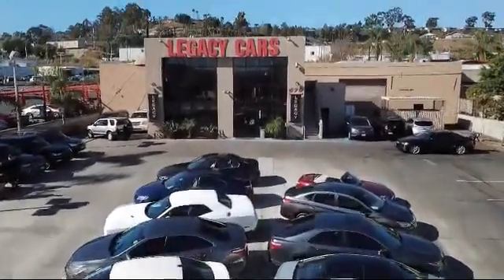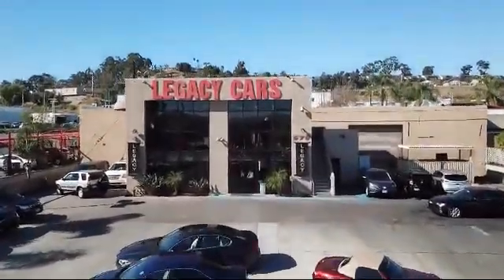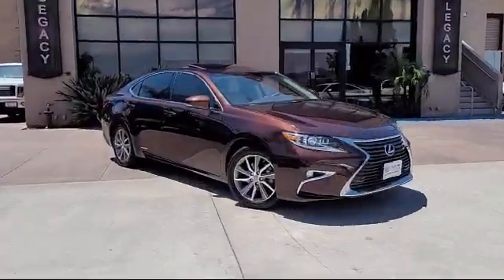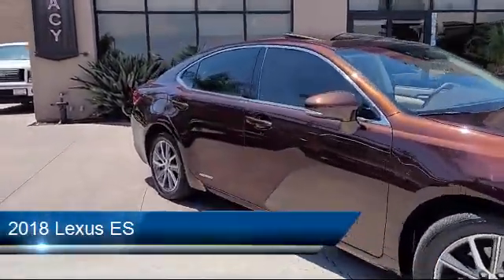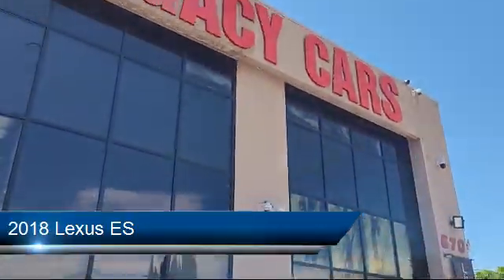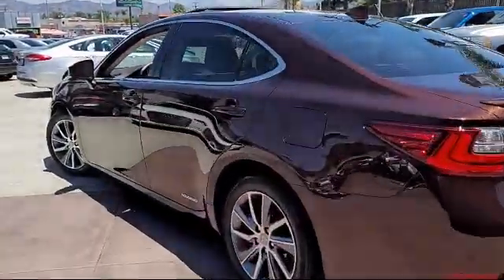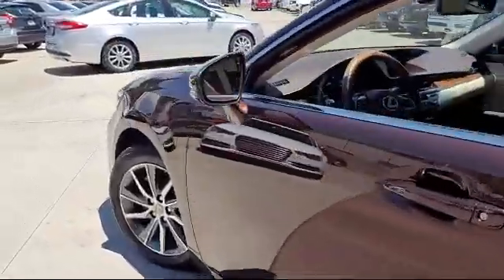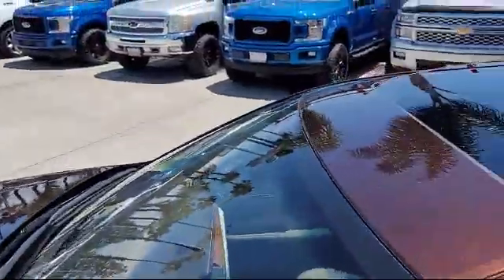2018 Lexus ES San diego El cajon La mesa Escondido Ocean side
2018 Lexus ES Stock Number: 17399 Vin:JTHBW1GG3J2193619.

Legacy Cars
670 El Cajon Blvd.